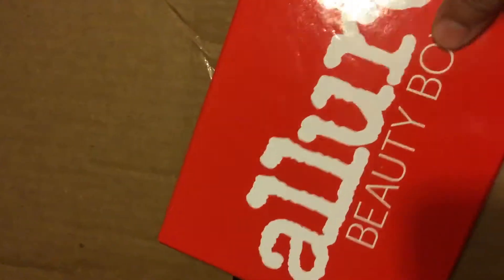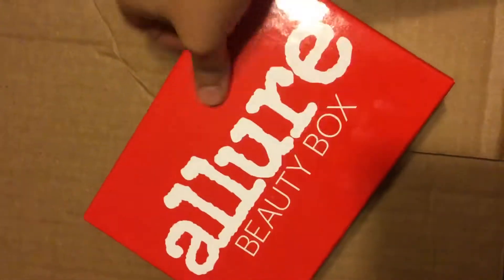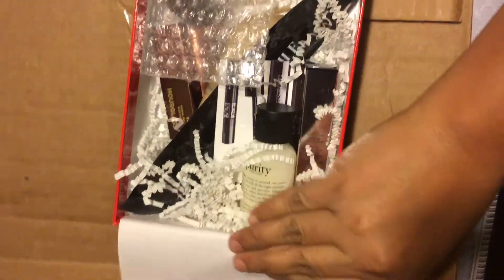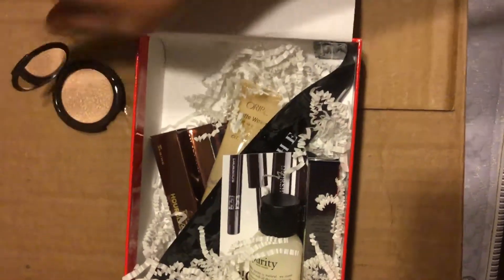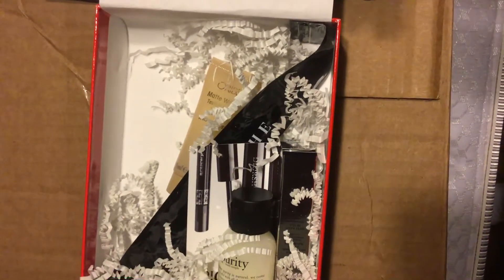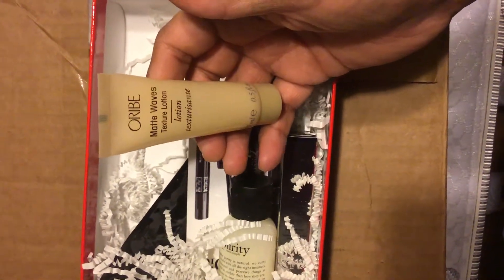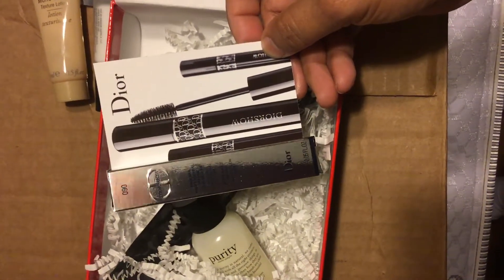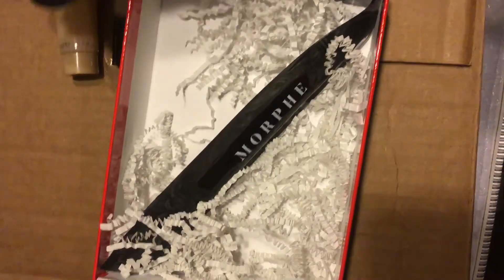Unboxing December Allure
I failed to provide prices on the video so here they are.
Hourglass Vail Mineral Primer $54
Morphie Pro M433 firm blending fluff brush $6
Dior Diorshow Mascara $28.50
Oribe Matte waves $42
Becca pressed higher $38
Purity 1 step cleaner 24
Keep in mind prices are for full size.